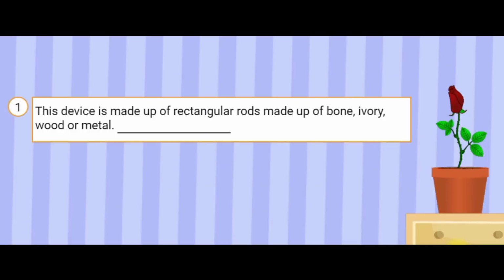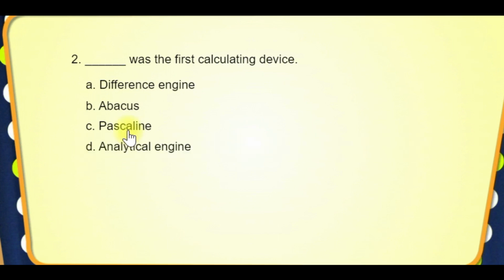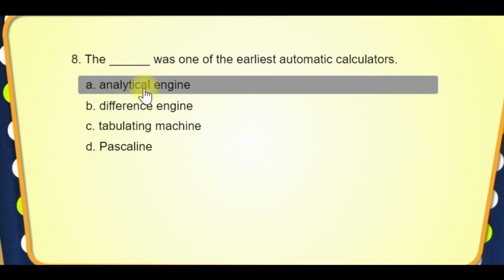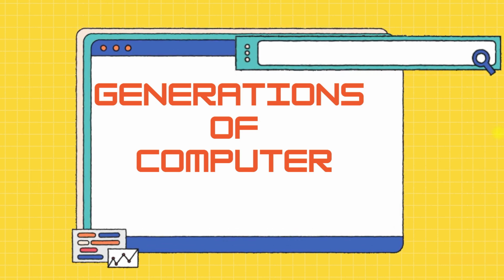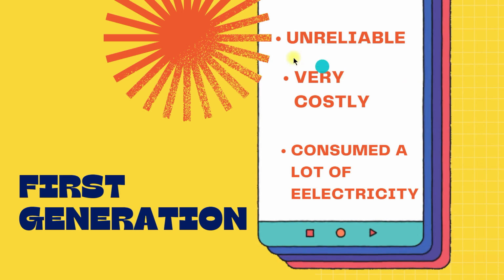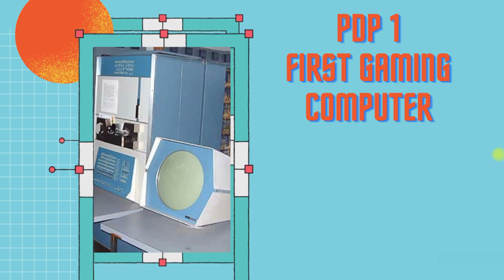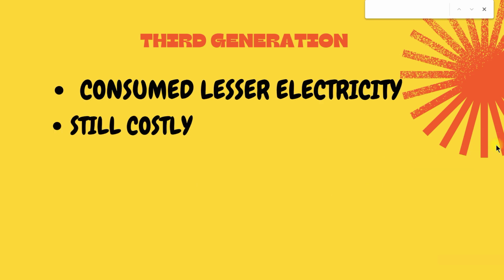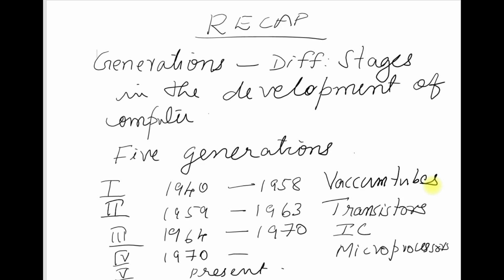Generation of computer ||class 5|| Part 1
icse class 5#generation#